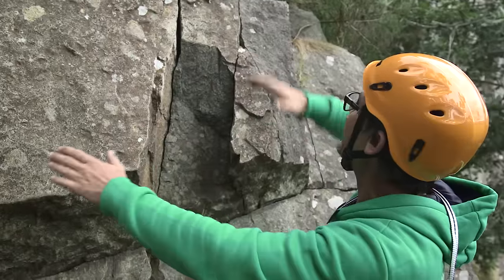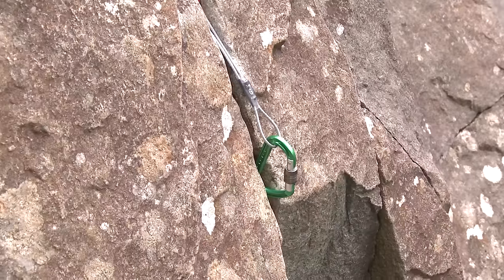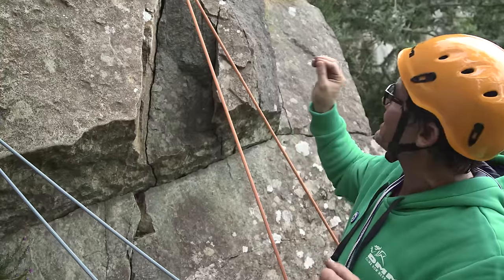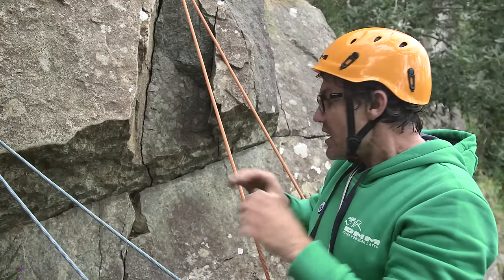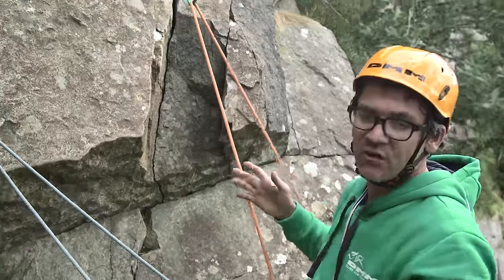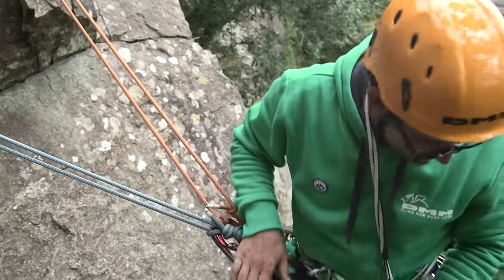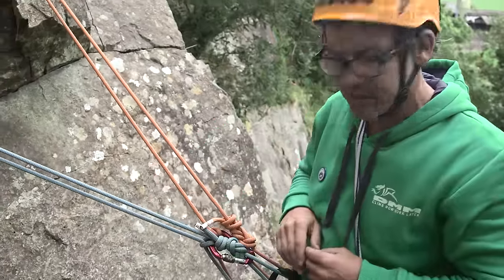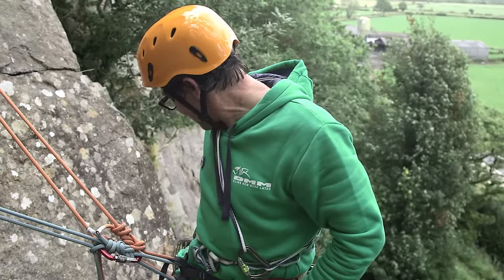Multi-pitch climbing: set up a belay at a stance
How do you set up a belay at a stance on a multi-pitch trad route? Here's the answer.

Multi-pitch trad climbing skills is a series of short films produced exclusively for BMC TV in association with AMI (the Association of Mountaineering Instructors) and DMM.